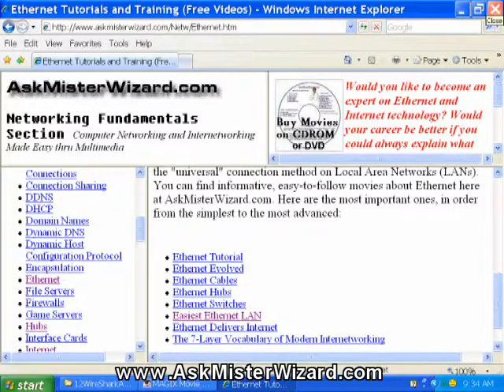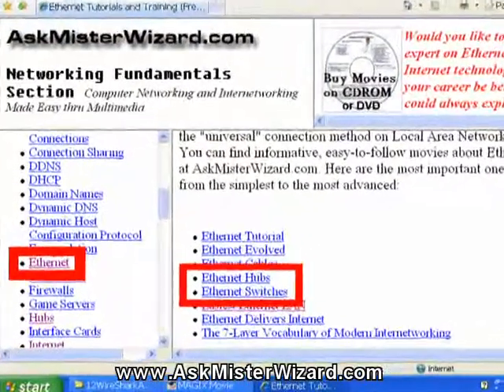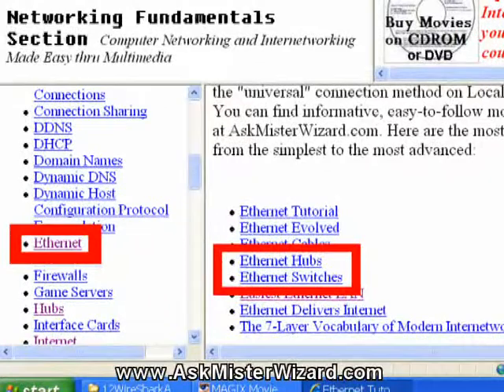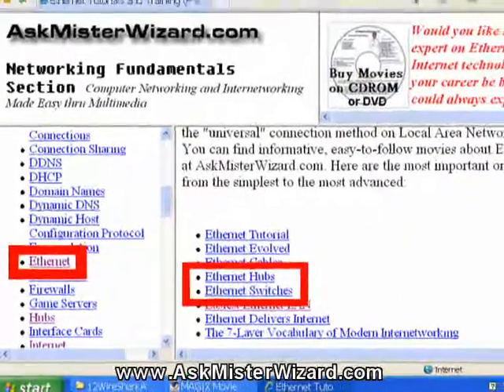WiFi & LAN Architectures 14 of 19 by AskMisterWizard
From our "Enterprise Internet Architectures" Series, where we build a complex enterprise LAN, step-by-step, commencing with the simplest possible little single-PC Internet connection, and proceed to a very large LAN with multiple segments, multiple subnets, and physical dispersal over a wide campus with the possibility of multiple office locations.

This is segment 14 of 19, in which we add an additional Ethernet Hub near the "Head End" of our Network Operation Center, permitting passive wiretaps for troubleshooting purposes. We can then use Ethernet diagnostic equipment like "Wireshark" (free, legal software) to monitor everything everybody is accessing or sending through our Internet connection.

This is part of a large collection of related clips. You can find and download them all from here: